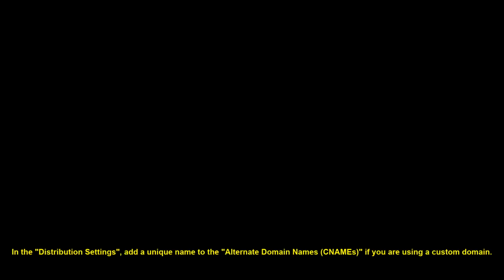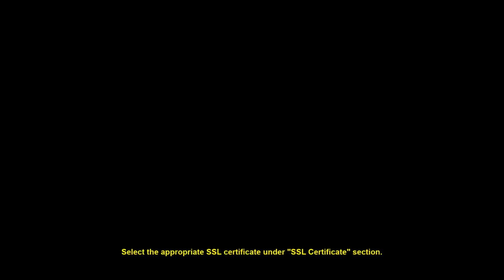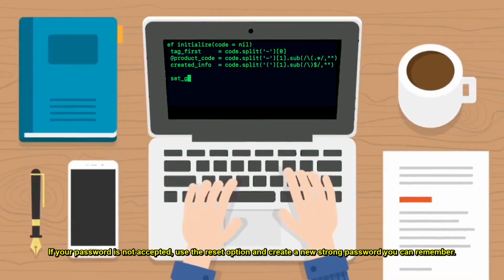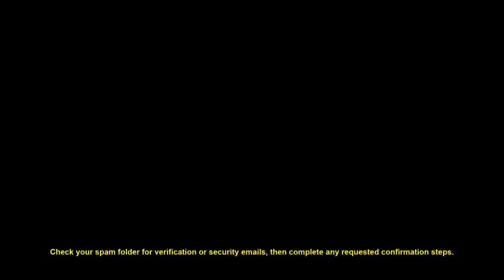How to connect AWS CloudFront to a React SPA - Detailed Guide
In this comprehensive guide, we walk you through the process of connecting AWS CloudFront to your React Single Page Application (SPA). Learn step-by-step how to set up CloudFront for optimal performance, improve your app's loading speed, and enhance user experience. Whether you're a beginner or an experienced developer, this video covers everything from configuration to deployment. Don't miss out on maximizing your React app's potential with AWS CloudFront!